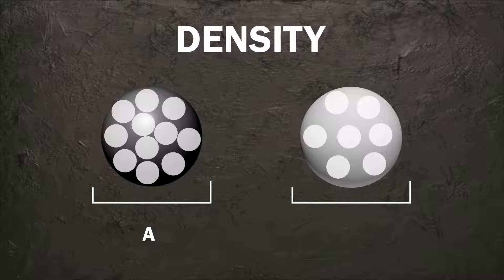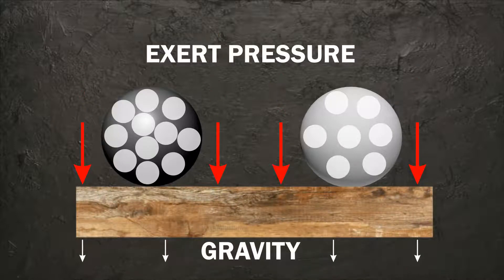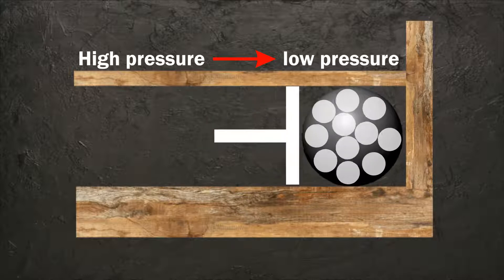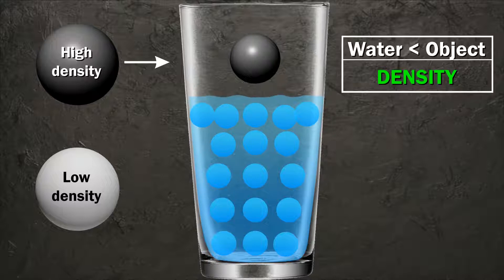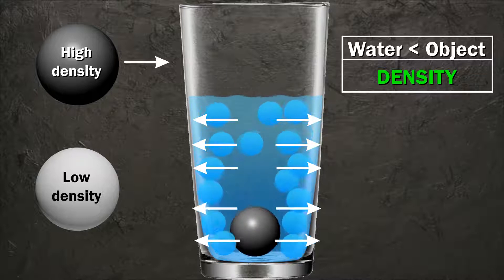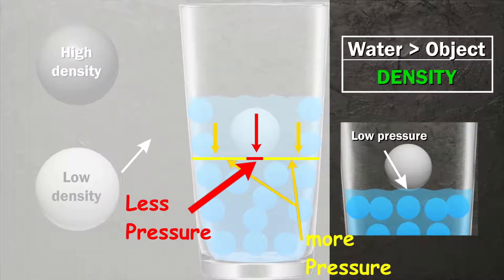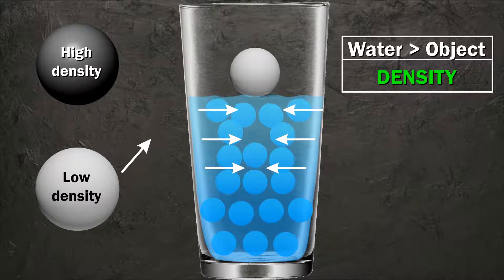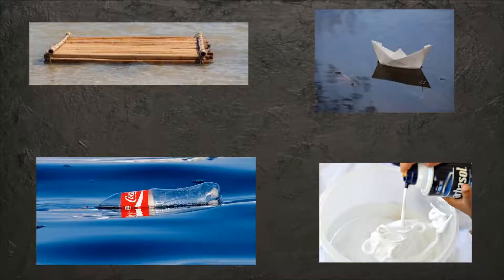Science behind Buoyancy | Buoyant Force | Why does wood float and a metal sink in water?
Why do some things float on liquid and why others don't?
How does Buoyant Force Force work?